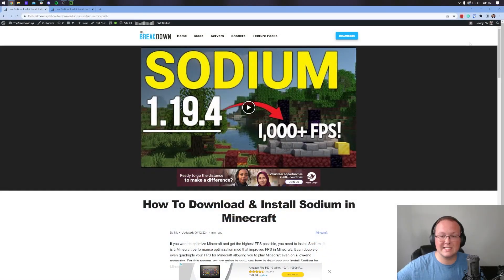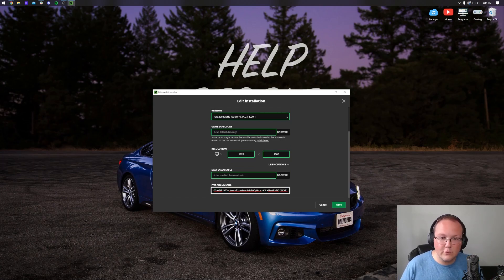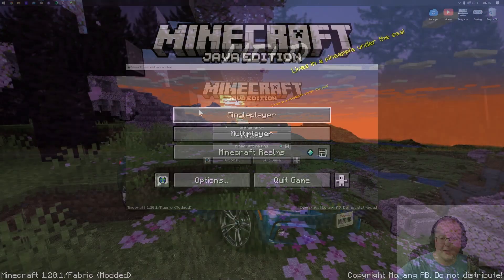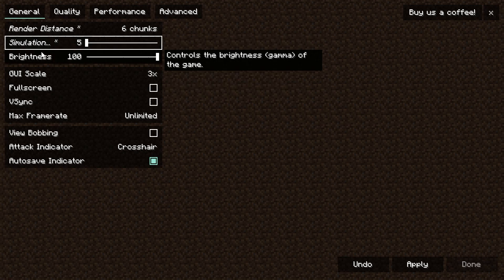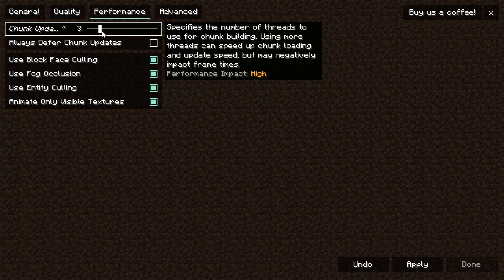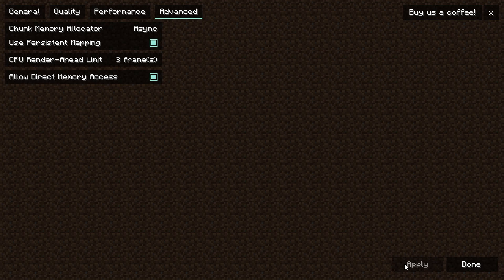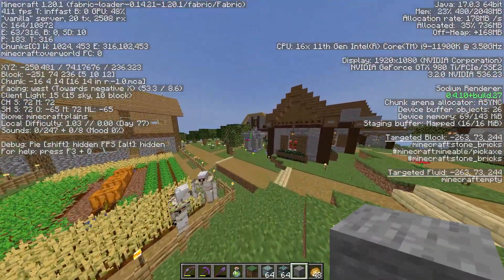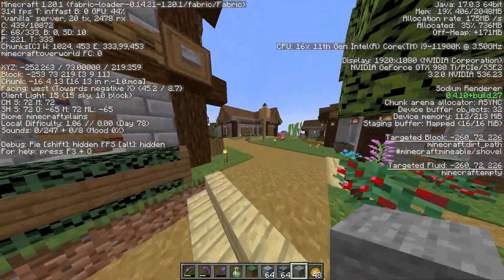Minecraft 1.20.1 FPS Boost - How To Get More FPS in Minecraft 1.20.1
How can you boost FPS in Minecraft 1.20.1? Well, this video will show you exactly how to get more FPS in Minecraft 1.20.1. We do this by setting up Sodium to get the most FPS possible and fix lag in Minecraft 1.20.1. Sodium is a Minecraft performance mod that can triple or even quadruple FPS once it is installed. So, without anymore delay, here is how to increase FPS in Minecraft 1.20.1!

About this video: Minecraft 1.20.1 isn’t known to be the most easy to run game. That is why it is important to find every Minecraft 1.20.1 lag fix that you can. This includes everything from making optimizations in the Minecraft Launcher to using the right Minecraft 1.20.1 FPS boost texture pack to even make sure that you have the Sodium mod with will all you to really get more FPS in Minecraft 1.20.1 optimizing Minecraft and making things work a lot more efficiently.

First things first, you will need to download and install the Sodium mod for Minecraft 1.20.1 in order to get more FPS in Minecraft 1.20.1. Luckily, you can find a complete guide on how to get Sodium in the description above. That video goes over everything that you need to know about getting Sodium for Minecraft 1.20.1.

Once you have Sodium, open up the Minecraft Launcher. Click on the “Installations” tab at the top. You will have a Fabric installation that you are using to launch Minecraft with Sodium. Hover over it and click the three dots that appear. Then, click on “Edit”. Scroll down and click “More Options” you will then see the “JVM Arguments” section.

At the beginning of JVM Arguments, you will see “-Xmx2G”. This is how much RAM is dedicated to Minecraft. I recommend updating this to “-Xmx4G” to give 4GB of RAM to Minecraft 1.20.1. Once you have done this, save the installation and play Minecraft with Sodium.

Once Minecraft is open with Sodium, let’s start talking about the FPS boost texture pack for Minecraft 1.20.1. And the answer here is actually kind of interesting. There isn’t a texture pack to boost FPS in Minecraft. Texture packs, by there very nature, cause Minecraft to have to load more textures. This will actually lag Minecraft and lower your FPS. Thus, we recommend not using any texture packs when trying to get more FPS in Minecraft 1.20.1.

With that out of the way, navigate to “Options”, “Video Settings” to start configuring Minecraft to increase FPS.

In the “General” tab, turn down your render and simulation distance all the way. Make sure that VSync is turned off and that Max Framerate is set to unlimited. Those are the only settings that will boost FPS on the General tab.

From there, click the “Quality” tab at the top. Set graphics to Fast, turn clouds off, set weather and leaves quality to fast, particles will be set to minimal, turn off smooth lighting, set biome blend to none, entity distance to 50%, and turn off entity shadows and vignette. Also, set mipmap levels to 0x.

The “Performance” tab is where Sodium really improves things. Set Chunk Updates to defaults, Everything else on the performance page needs to be enabled to boost FPS as much as possible in Minecraft 1.20.1.

In the final “Advanced” tab, set the Chunk Memory Allocator to Async, turn on Use Persistent Mapping and Allow Direct Memory Access. And lastly, set “CPU Render-Ahead Limit to 3 frames.

Now, make sure you “Apply” the settings in the bottom right and click “Done”. With that you will now have boosted FPS in Minecraft 1.20.1.

We will try our best to help you out. Thanks in advance!